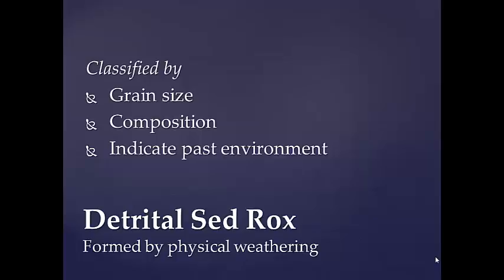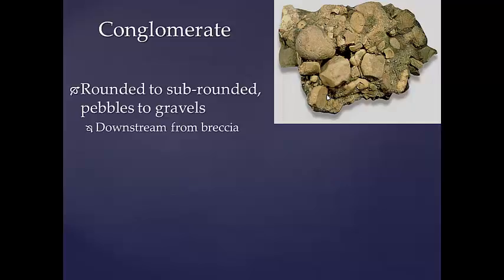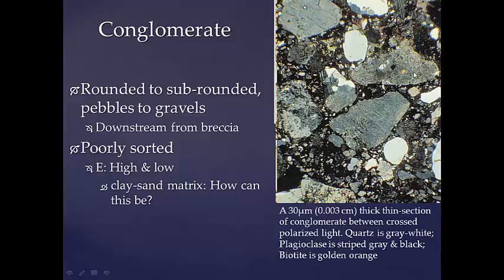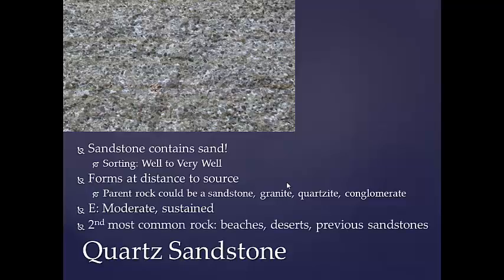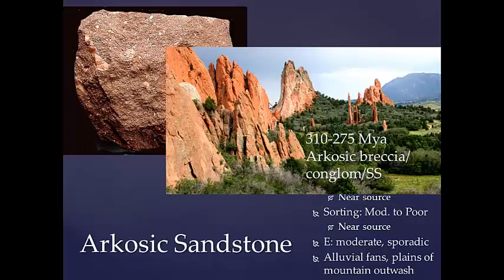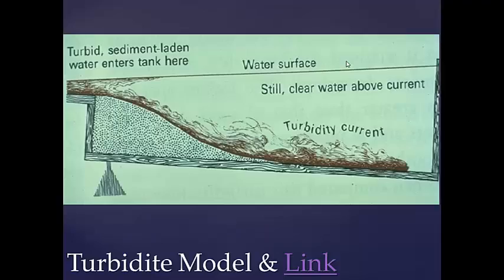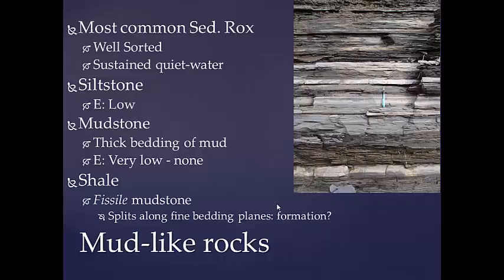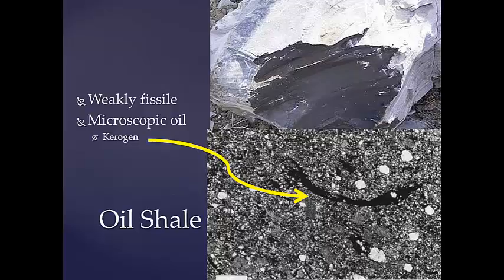Clastic Sedimentary Rocks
Most rocks are from the buildup of sediments at the bases of mountains, the ocean floors, or the sides of rivers and streams. Grain sizes and chemistries in these rocks tell us how big those mountains were, how far under the sea we used to be, and how often rivers flood. This lecture helps decode those grain and chemical indicators with field samples and colorful thin sections–thin slices of rock under a microscope that look amazing and also indicate chemistry.